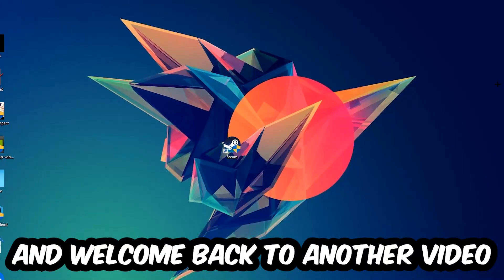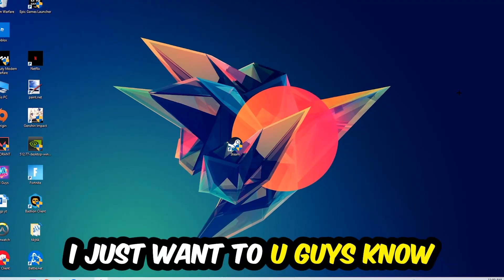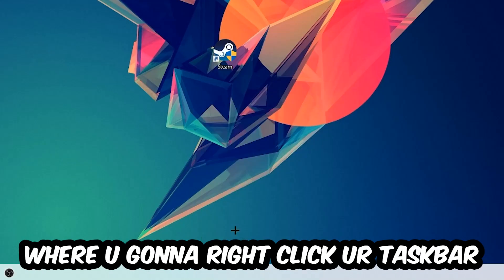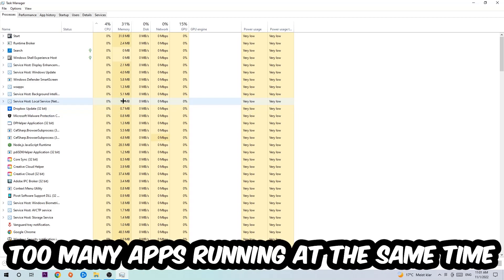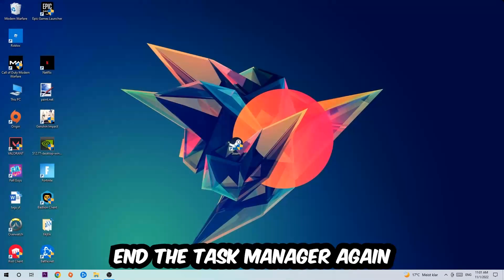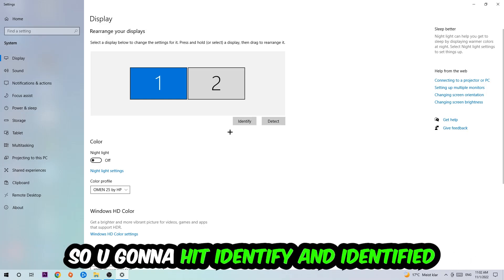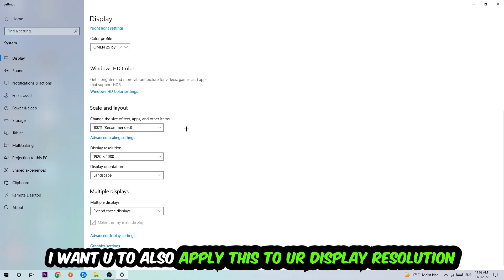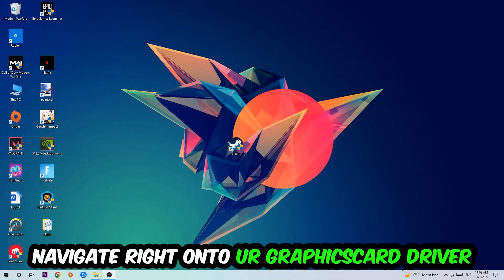Saints Row The Third – How to Fix Crashing, Lagging, Freezing – Complete Tutorial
how to fix Saints Row The Third crashing,
how to fix Saints Row The Third crashing on pc,
how to fix Saints Row The Third crashing on ps4,
how to fix Saints Row The Third freezing pc,
how to fix Saints Row The Third lagging pc,